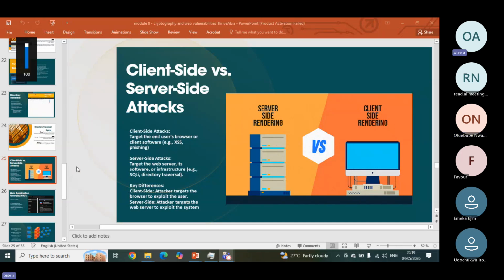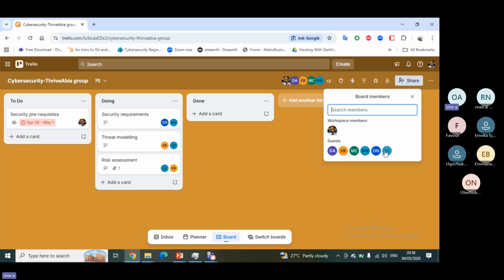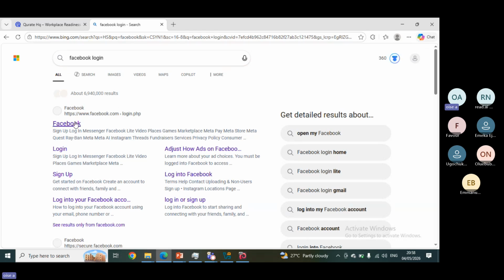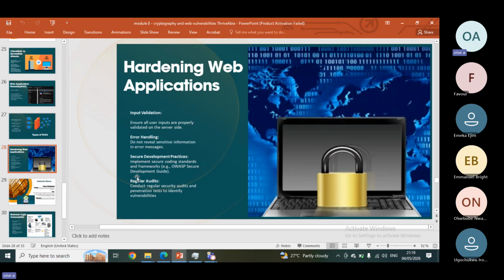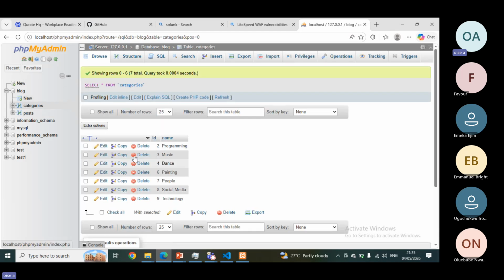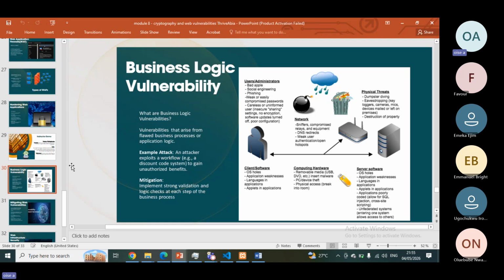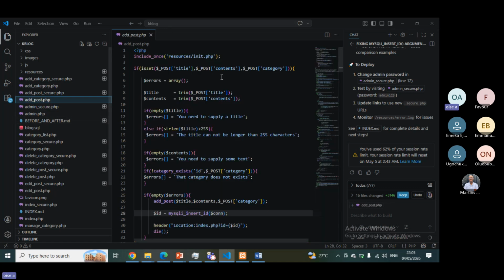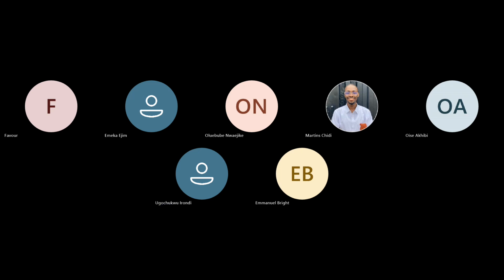Cybersecurity ThriveAbia March Pilot 2026 20260504 190422UTC Meeting Recording